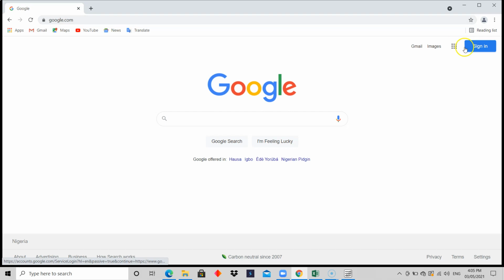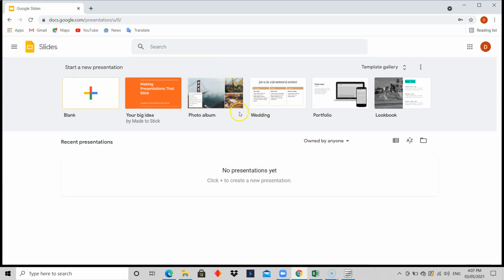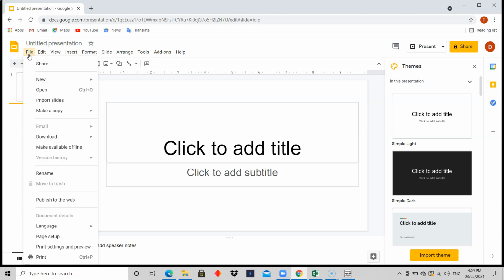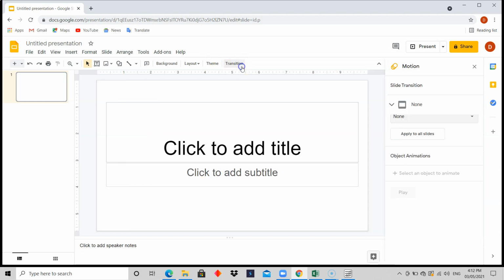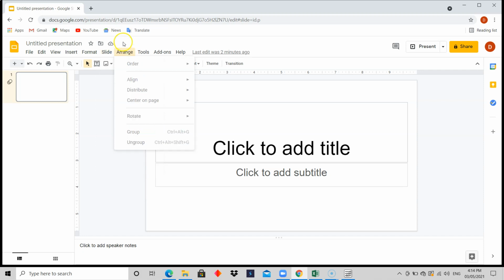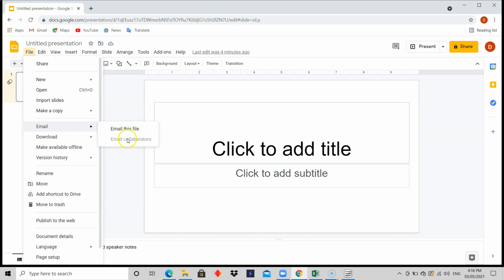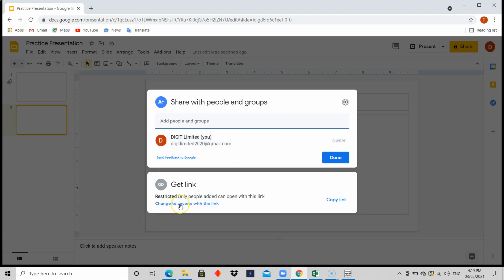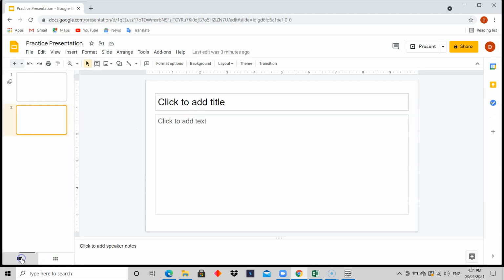3 Google Slides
You will learn how to create and format online presentations and work with other people.